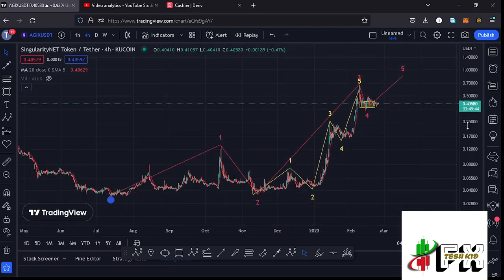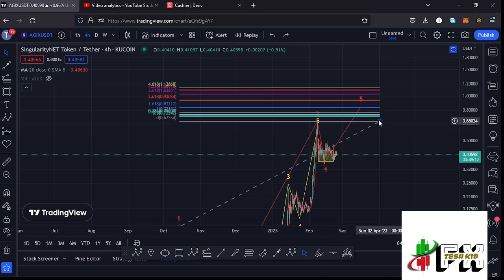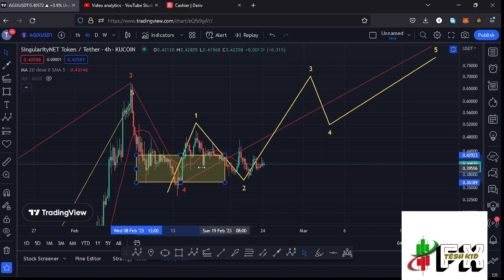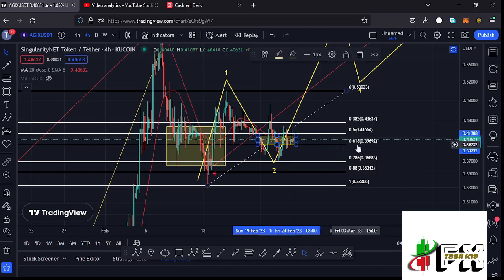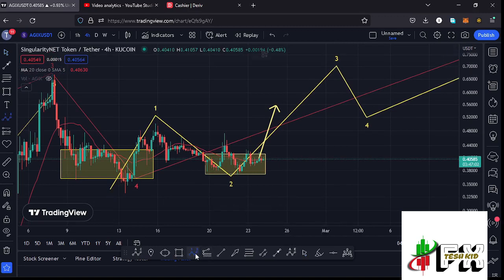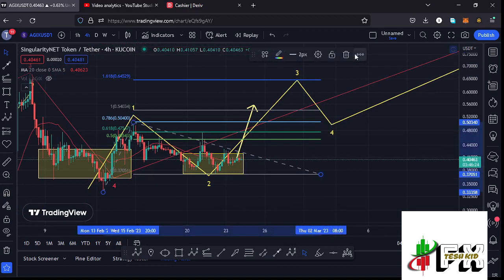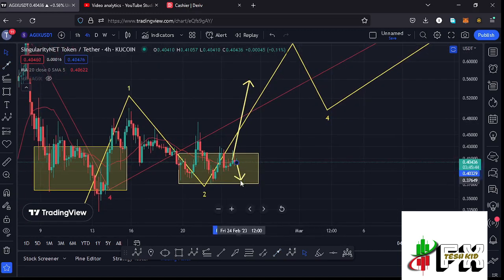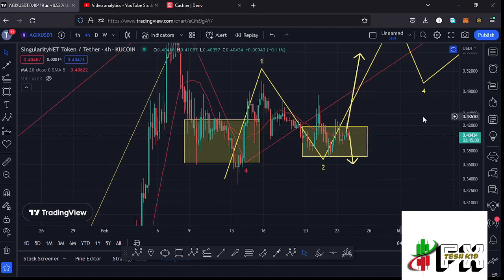🚨AGIX BREAKOUT PRICE TARGETS 🔥[NEXT TARGETS] !! GET READY NOW